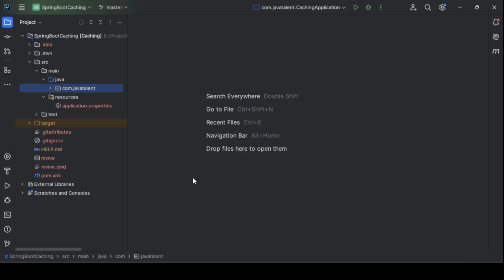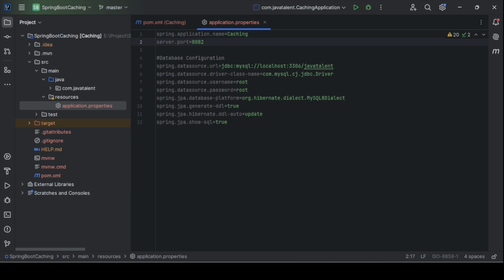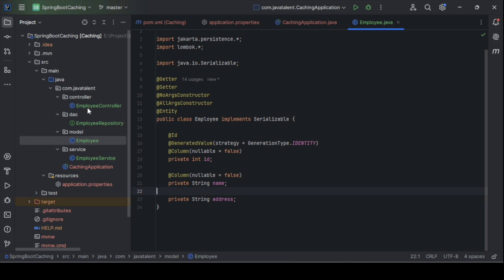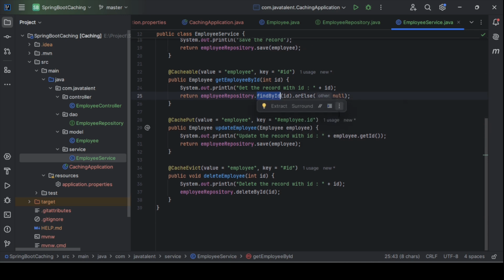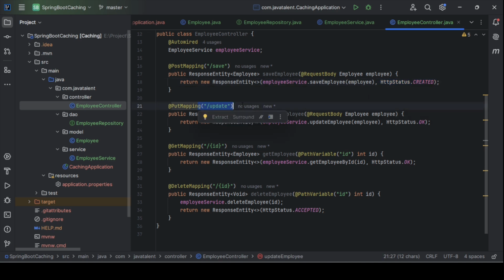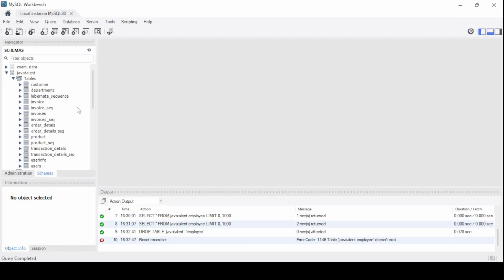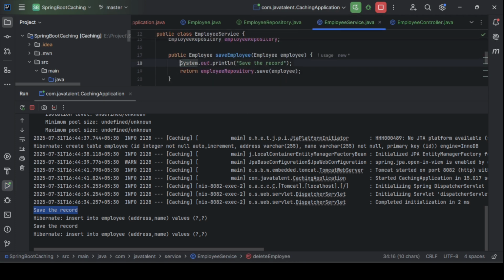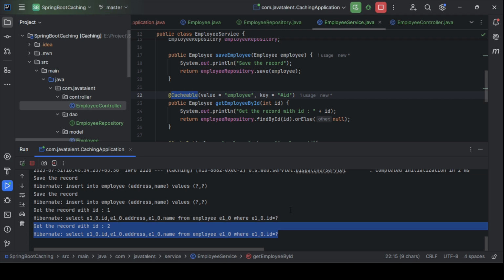Spring Boot Cache | Caching | Enable Caching | Cacheable | Benefits of Caching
Spring Boot Cache